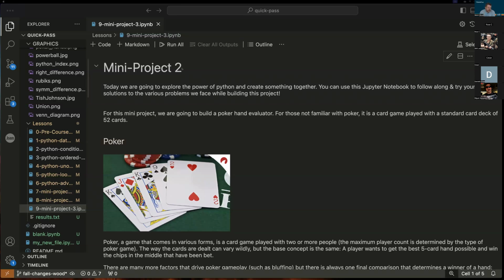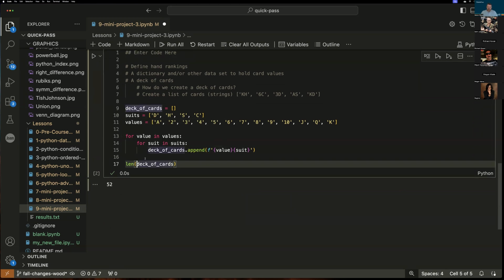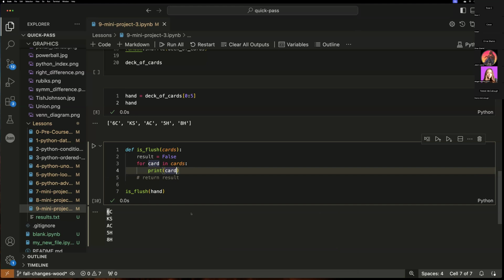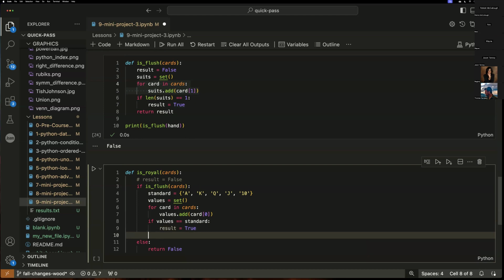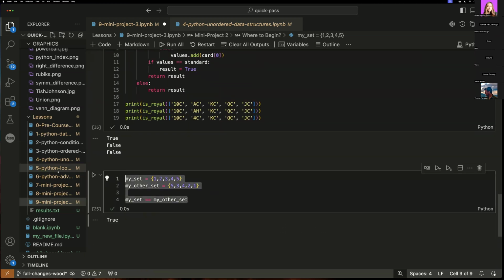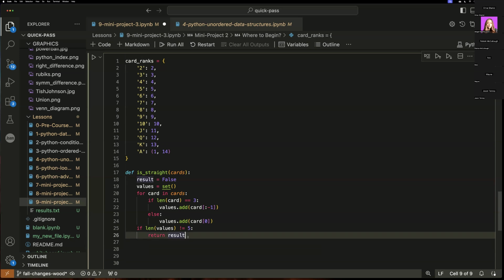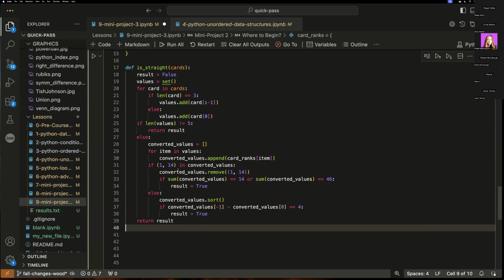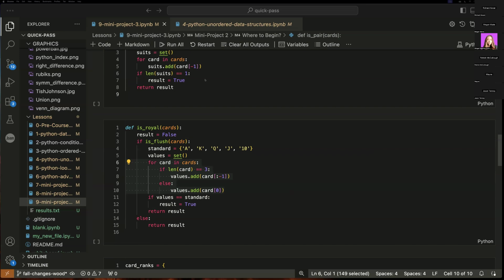9 Python Practical Application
QuickPass Summer 2024
In the final session of QuickPass Summer 2024, we continue applying the skills we learned in the course such as creating Python functions, string methods, casting, data manipulation, and more to create and analyze poker hands.